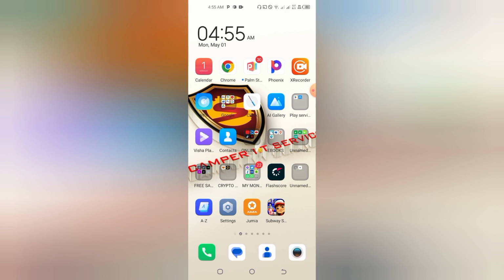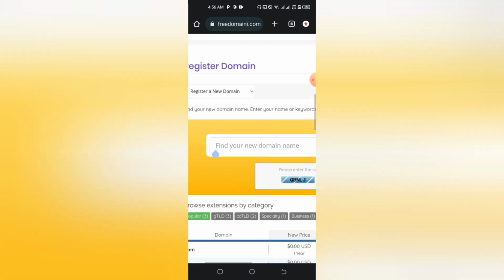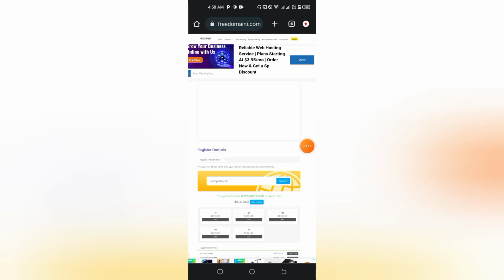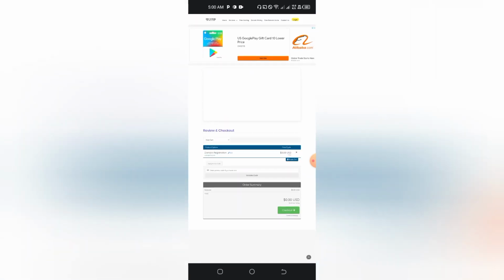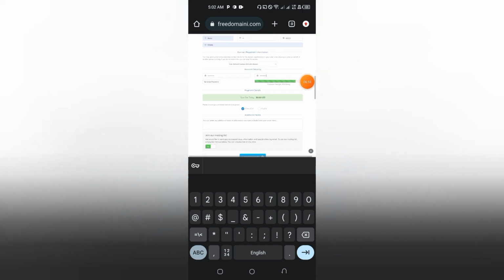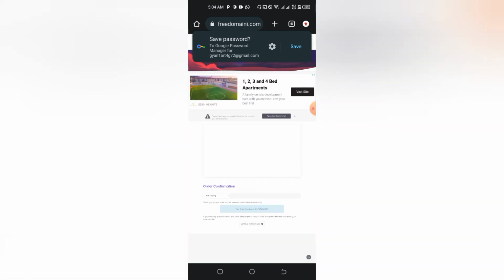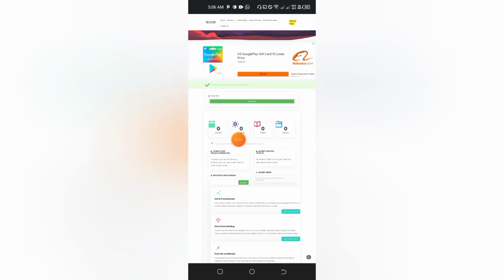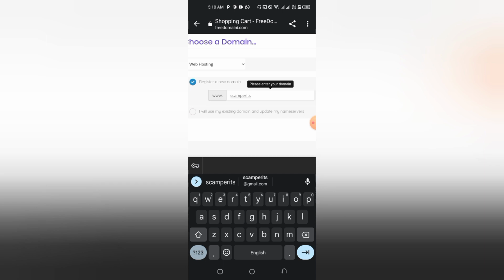Get Free Lifetime Domain + Hosting Now | How To Get Free Domain And Hosting In 2023 | 100% Working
Today we will look at How To Get Get Free Lifetime Domain + Hosting Now | How To Get Free Domain And Hosting | 100% Working.

Most at times, a lot of people go through difficulty and anxiety just because, they are not able to pay for the Domain name and Hosting.

If you're one, then don't worry anymore.

Stay chill and watch this video to the end and your problem will be solved.